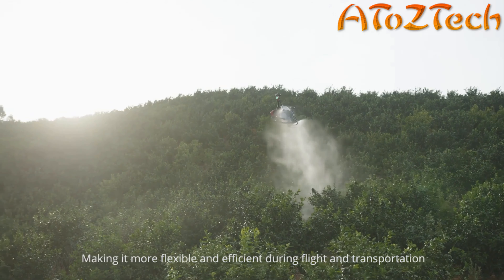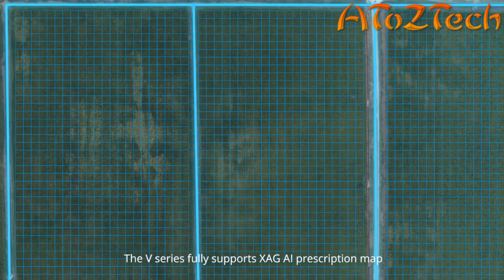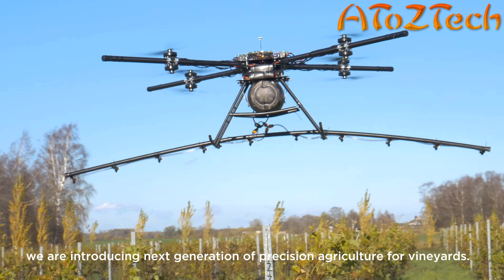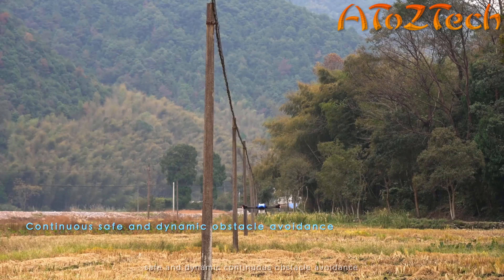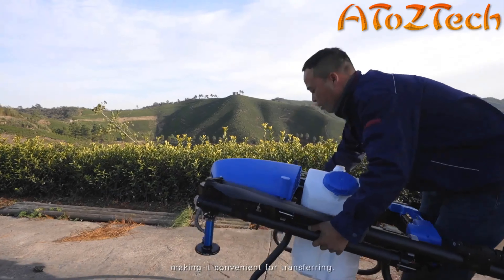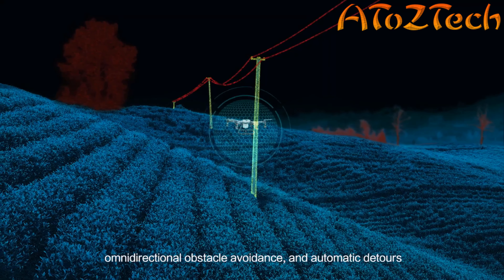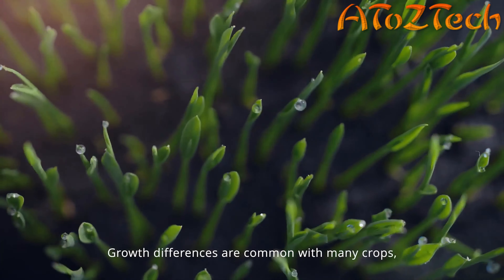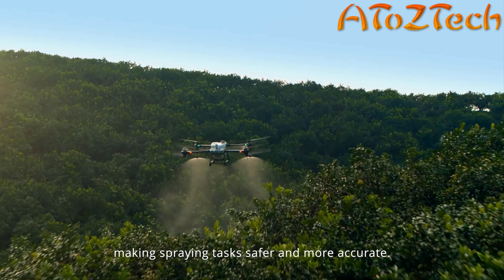🌾🚁THE BEST AGRICULTURAL SPRAYING DRONE OF 2023 | Top 5 Farming Flyers Revealed!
Elevate your farming practices with "The Best Agricultural Spraying Drones of 2023": Explore the top 5 farming flyers meticulously chosen for their precision, efficiency, and advanced features. Perfect for farmers and agriculture enthusiasts seeking cutting-edge technology for crop management, these drones are designed to revolutionize spraying operations and enhance agricultural productivity. Upgrade your farming techniques with these high-performance agricultural spraying drones!

#5). ► XAG V40 Agricultural Drone ➜
#4). ► AIRBOARD AGRO – WORLD'S MOST POWERFUL AGRICULTURE CROP SPRAYING DRONE ➜
#3). ► Hercules (EA-30X) AI Intelligent Drone Sprayer ➜
#2). ► DJI Agras T30 ➜
#1). ► The Mavic 3 - DJI Agriculture Drone ➜

Elevate your agricultural practices with the top 5 agricultural spraying drones of 2023:

🌱 DJI Mavic 3: Known for its versatility, the Mavic 3 isn't just a powerhouse for aerial photography. With its precision spraying capabilities, it transforms into an efficient agricultural assistant, covering large areas with ease.

🌱 DJI Agras T30: Specifically designed for agriculture, the Agras T30 boasts an impressive spraying system. Equipped with advanced flight controls, it ensures precise and uniform application of fertilizers or pesticides.

🌱 Hercules EA-30X: The Hercules EA-30X is tailored for agricultural tasks, featuring a robust spraying system and intelligent navigation. Its efficient design allows for swift and accurate coverage of crops.

🌱 AIRBOARD AGRO: The AIRBOARD AGRO is an agile and smart spraying drone designed to navigate complex agricultural landscapes. With its cutting-edge technology, it maximizes efficiency in crop treatment.

🌱 XAG V40: The XAG V40 is a versatile agricultural drone with a focus on precision. It integrates smart technologies to optimize spraying, ensuring that crops receive the right amount of treatment without waste.

Revolutionize your farming practices with these advanced agricultural spraying drones! 🌾🚁

00:00 6. Intro
00:05 5. XAG V40
04:50 4. AIRBOARD AGRO
06:42 3. Hercules EA-30X
10:40 2. DJI Agras T30
13:44 1. DJI Mavic 3
16:42 0. Outro

The content/footage featured in this video was produced for promotional and educational purposes.